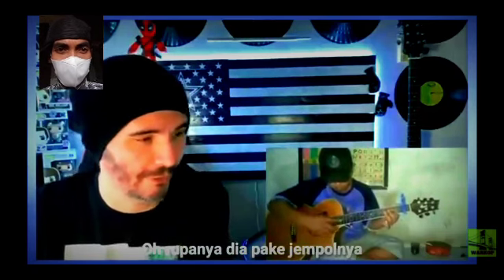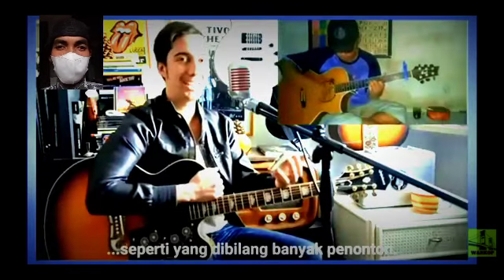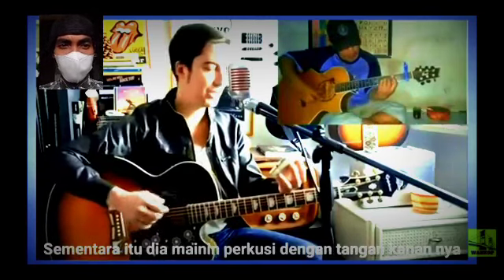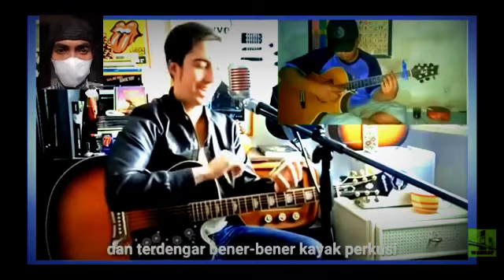DUA REAKTOR INI TERCENGANG MENGIRA ❗ALIP BA TA TAK BISA MAIN GITAR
Tidak ada konten seperti gambar, musik & clip yang di buat / dimiliki oleh kami.konten ini murni buatan penggemar, jika anda (Pemilik) ingin menghapus konten ini, silahkan hubungi kami terlebih dahulu melalui email di deskripsi saluran dan kami akan menghapusnya dengan hormat.COPYRIGHT DISCLAIMER UNDER SECTION 107 OF THE COPYRIGHT ACT 1976 "Copyright disclaimer under setiono 107 of the copyright ACT 1976, allowance is Made for "fair us" for purposes such as criticism, coment, news reporting, teaching, scholarship,and research.fair use is a use permitted by copyright statute that might oterwise be infringing. Non-profit,